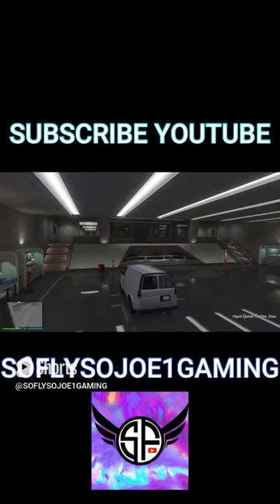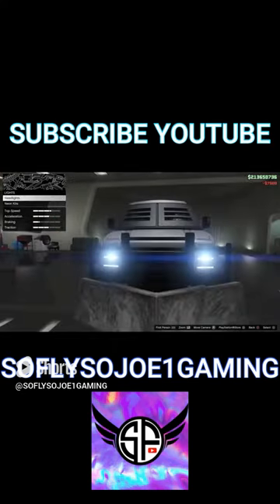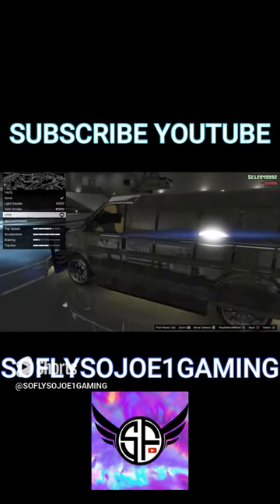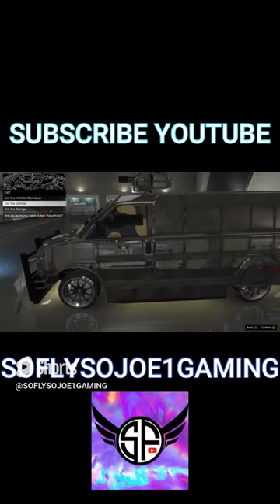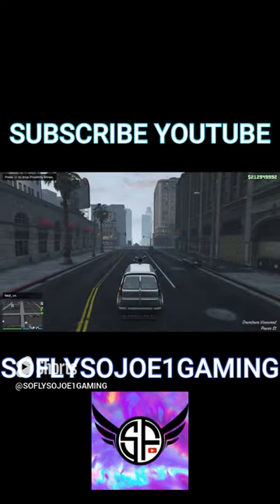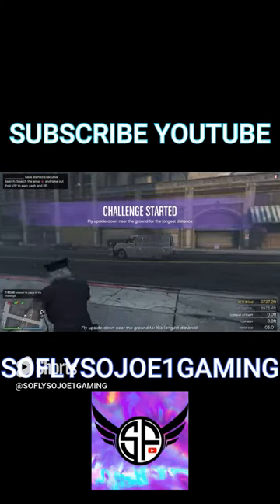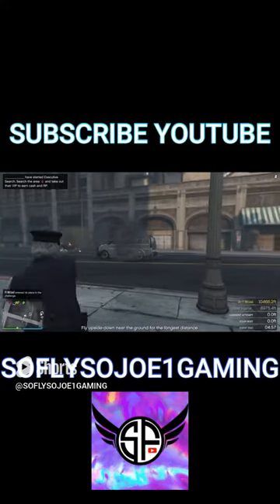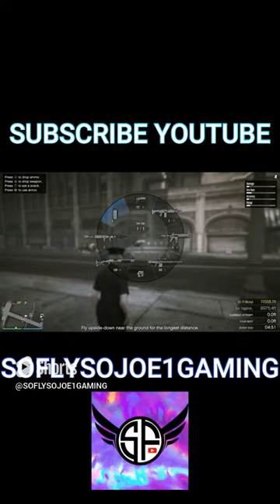GTA5 HOW TO GET A GOD MODE VAN GLITCH TUTORIAL